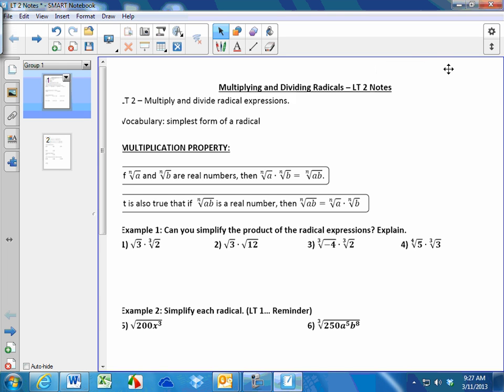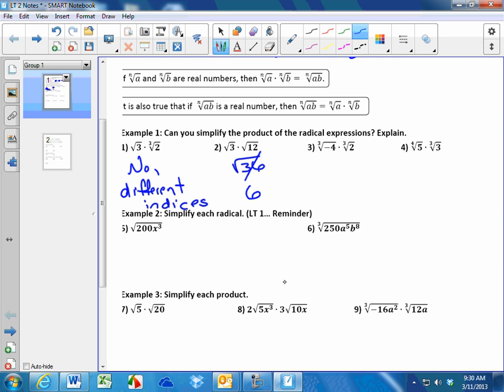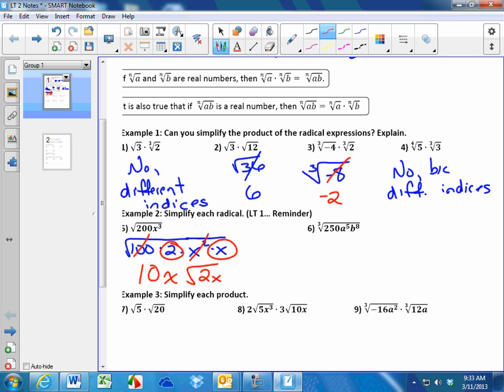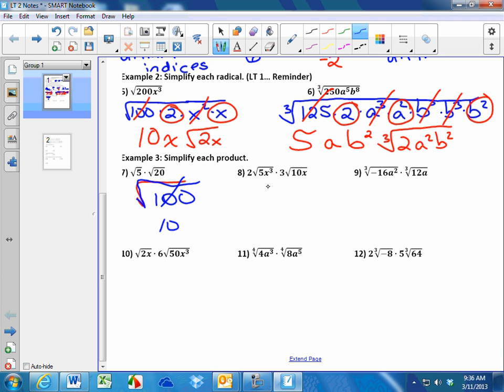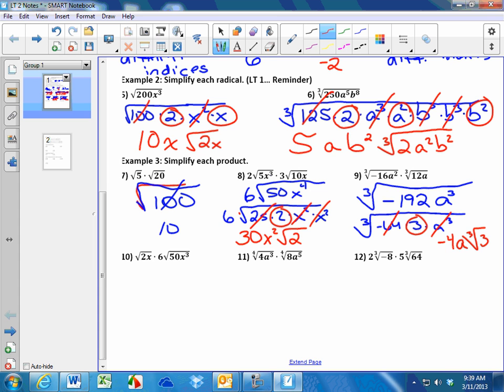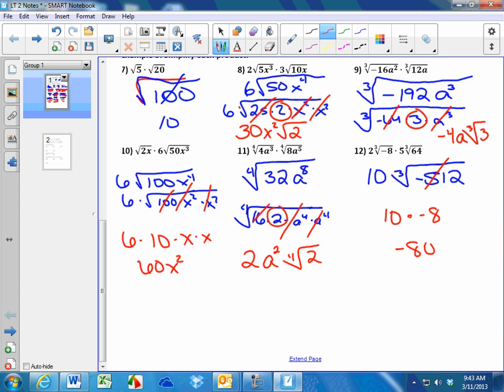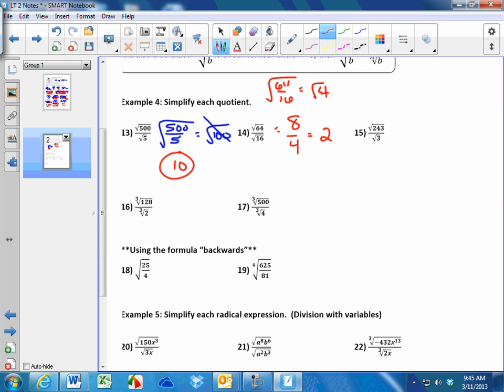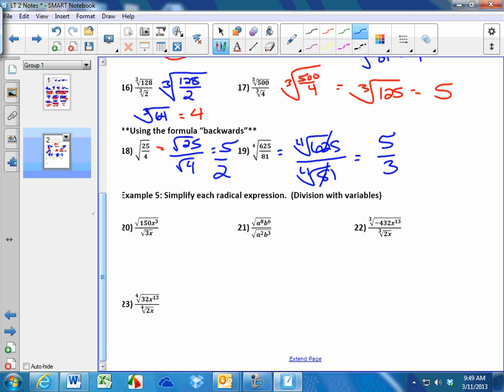Radical Unit - LT 2 Multiply and Divide Radical Expressions